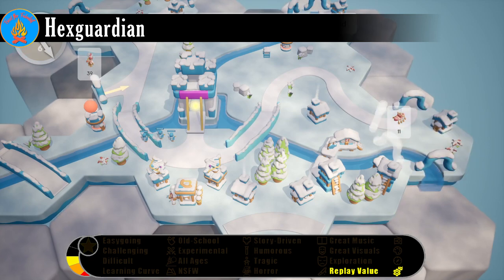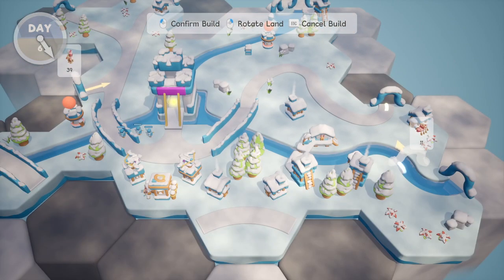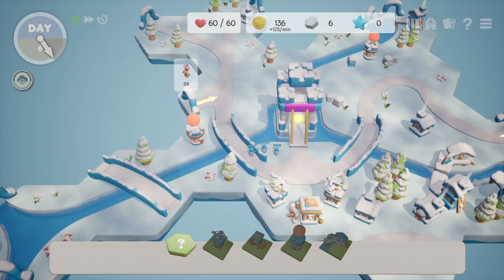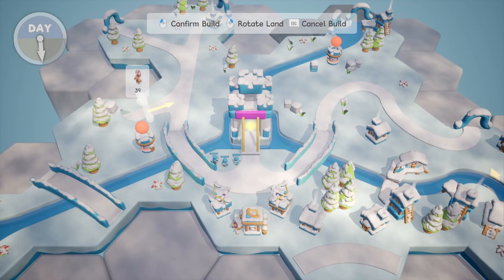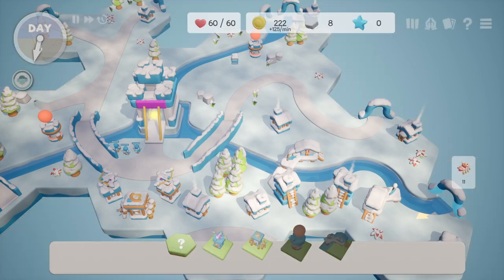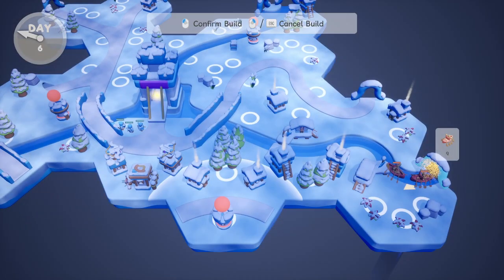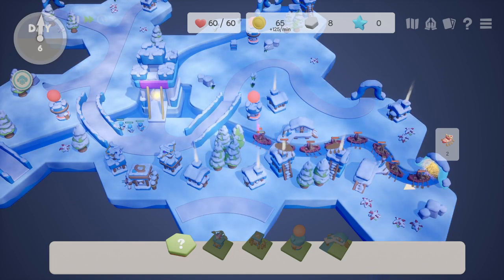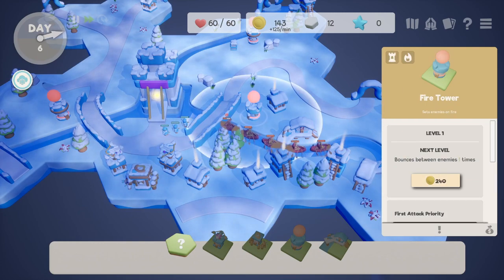Indie Review - Hexguardian